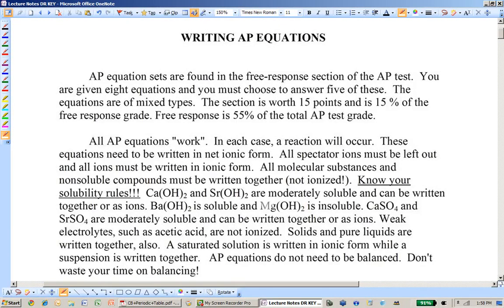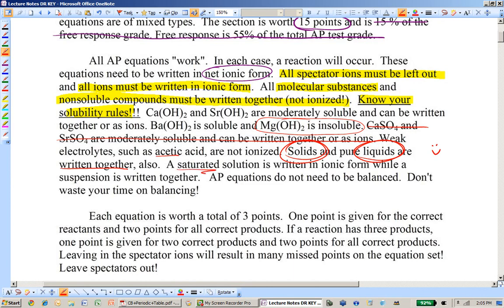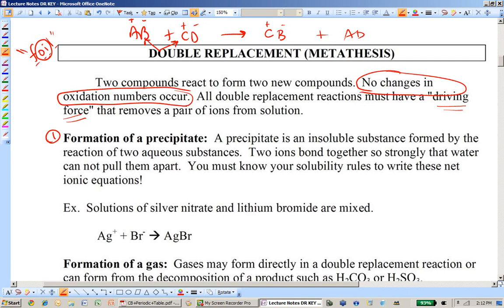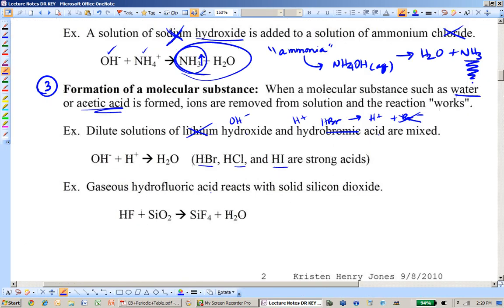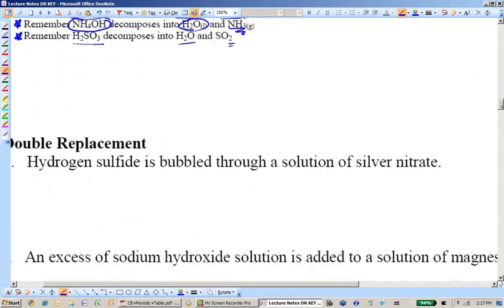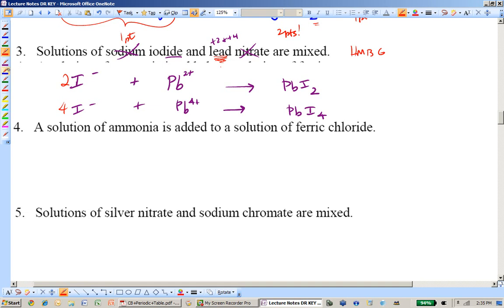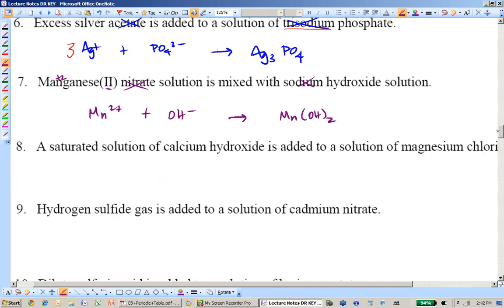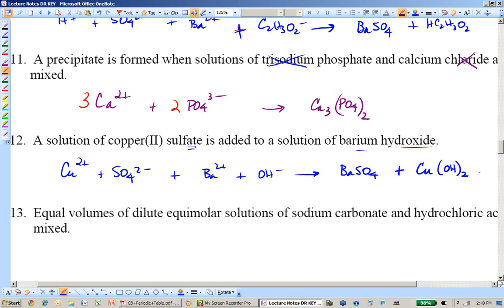AP Chemistry Net Ionic Equations DR Part I